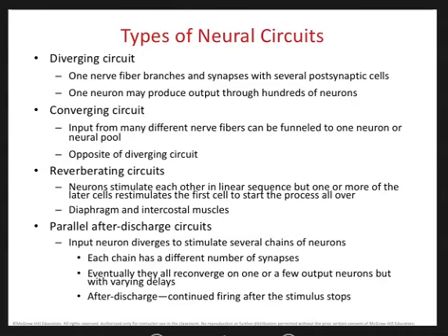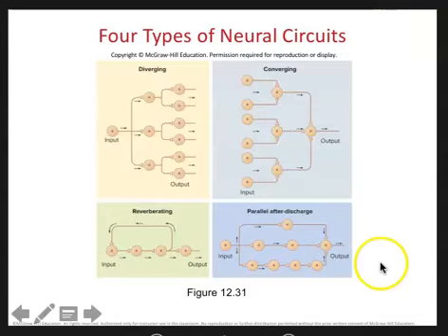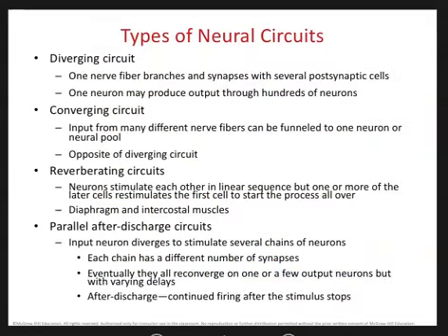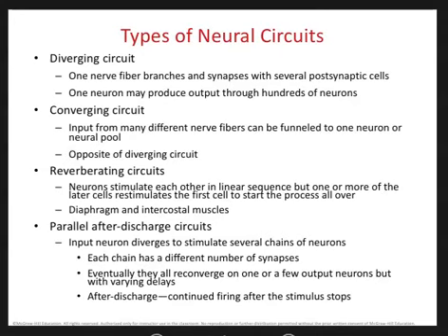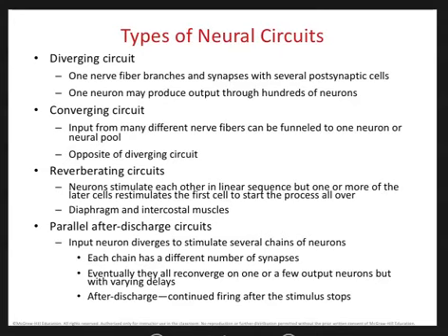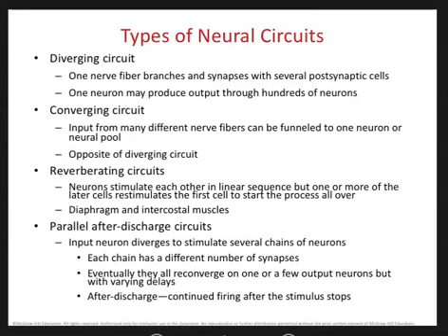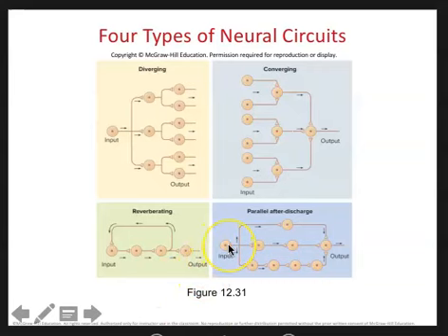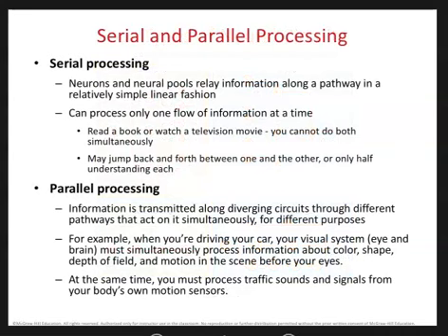Nervous 12 6c Neural Circuits Serial & Parallel Processing